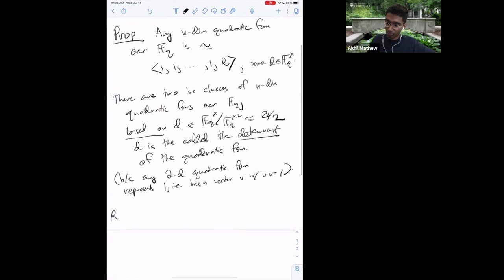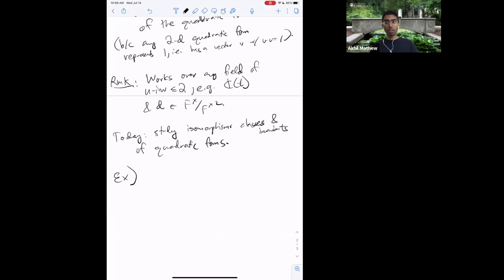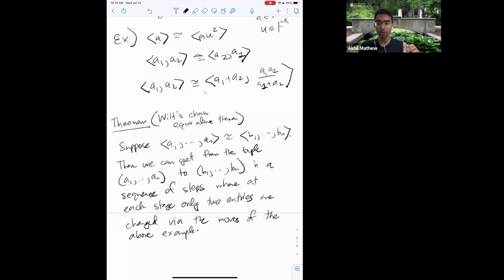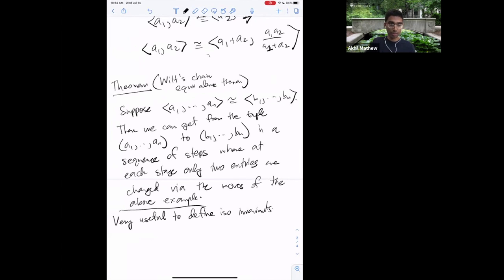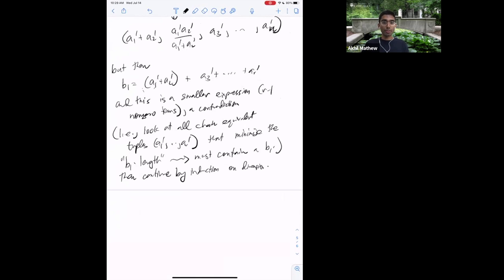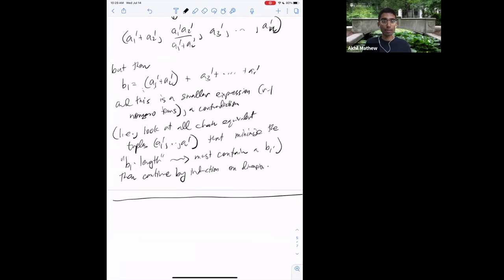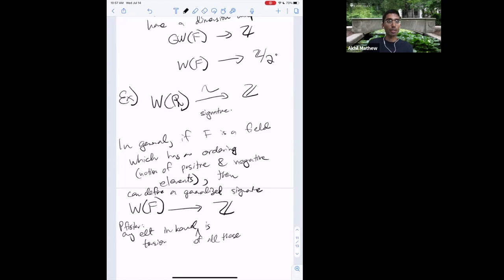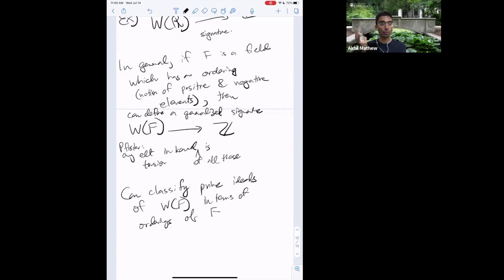The algebra and the arithmetic of quadratic forms III - Akhil Mathew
PCMI 2021 Undergraduate Summer School

Topic: The algebra and the arithmetic of quadratic forms III
Speaker: Akhil Mathew
Date: July 14, 2021